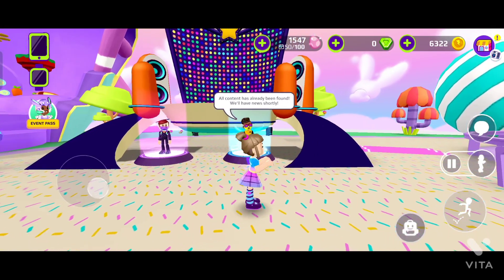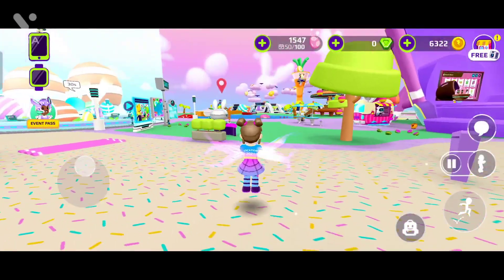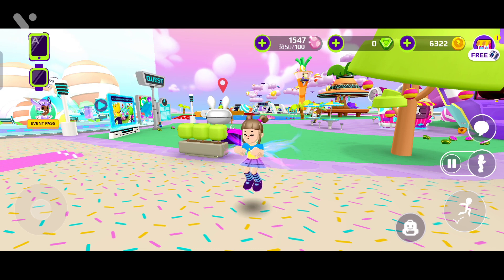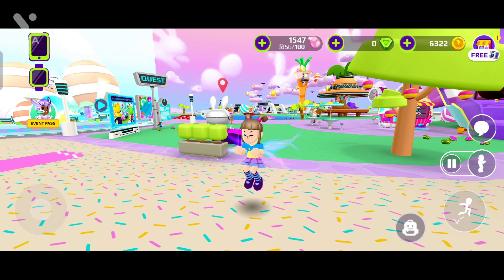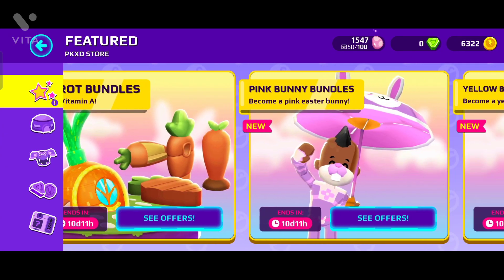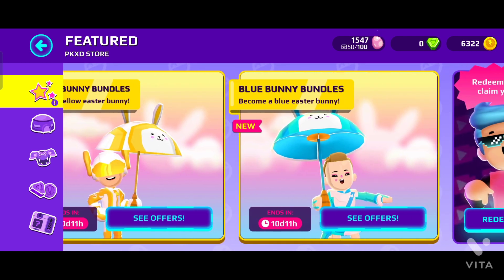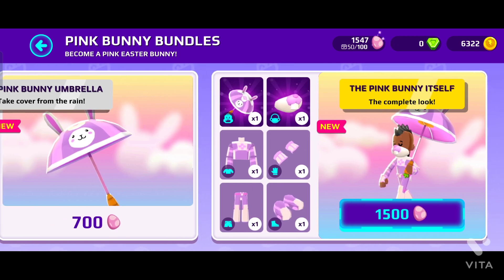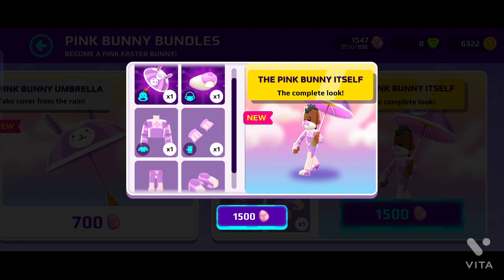I buy pink bunny bundle in PK XD ll PK XD season 2 part 36